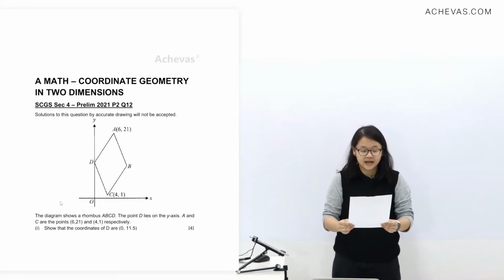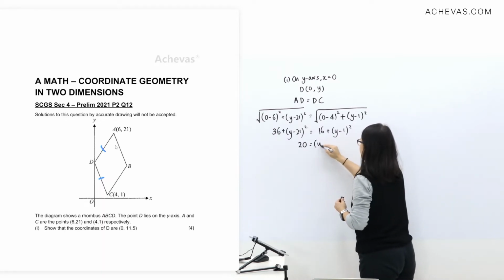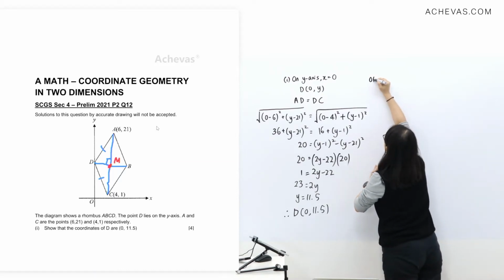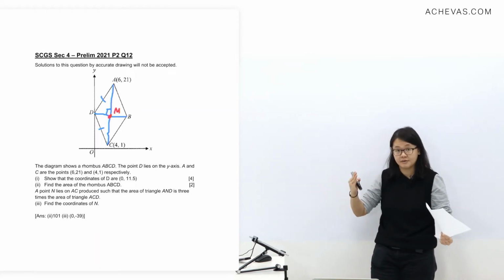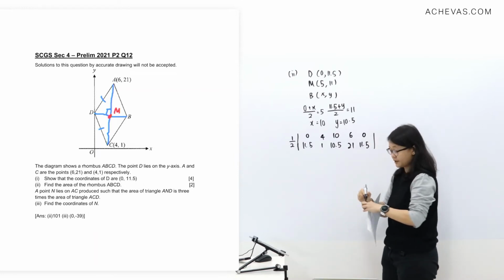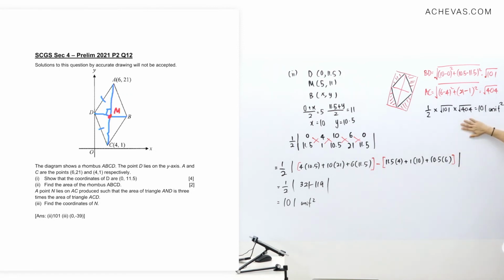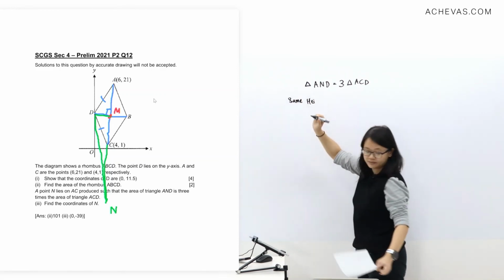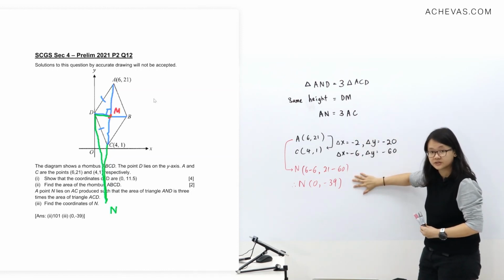O-Level Additional Math | Coordinate Geometry | Singapore Chinese Girls' School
Intro 0:00
Part (i) 0:15
Part (ii) 6:01
Part (iii) 11:32